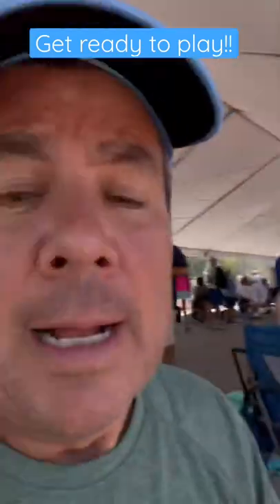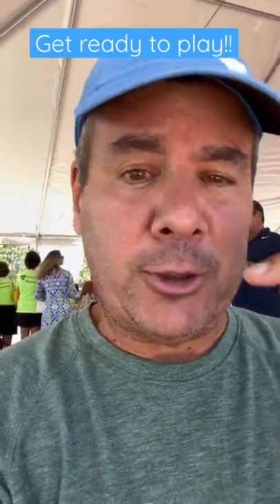Are you prepared for the match?